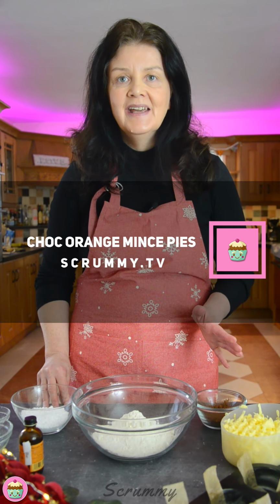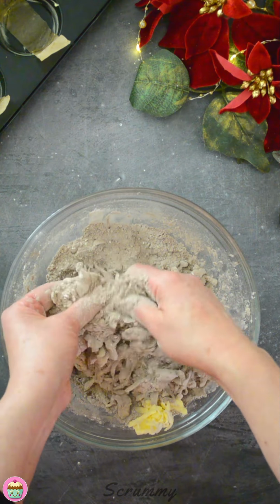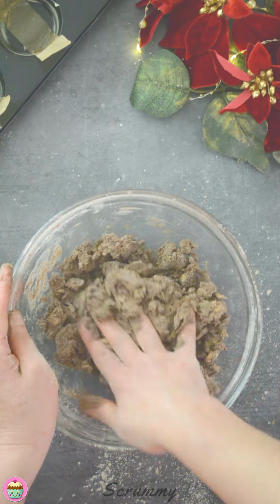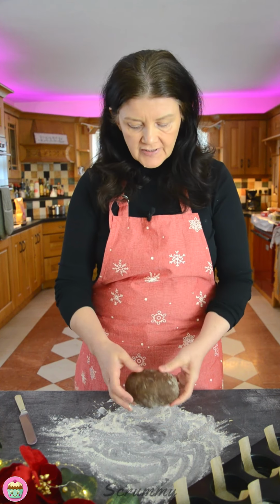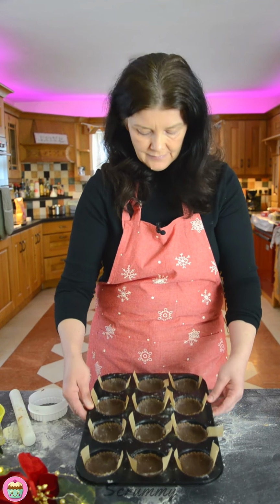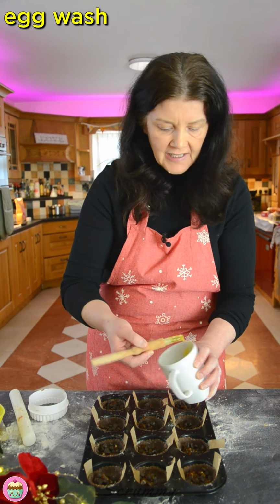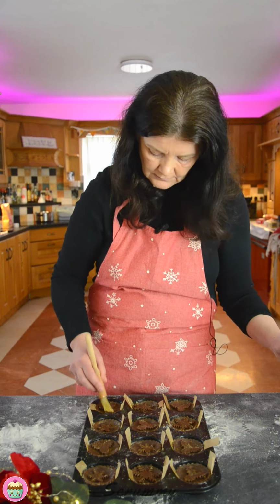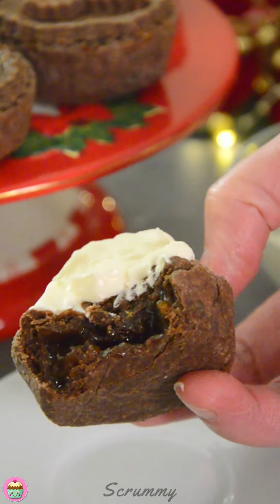Easiest Chocolate Orange Mince Pies Recipe EVER!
Chocolate Orange Mince Pies
Timings.
Prep Time: 15 mins.
Cooking Time: 20 mins
Total Time: 35 mins.

Servings. Makes 12.

Ingredients.
• 1 ¼ cup + 2 tbsp (200g/7 oz) Plain/All Purpose Flour.
• 2 tbsp (25g/1oz) Cocoa Powder
• ¼ cup + 2 tbsp (55g/2 oz) Icing/Powdered Sugar.
• ½ cup + 2 tbsp (140g/5oz) Butter - frozen and grated
• 1-2 tbsp Cold Water.
• 1 tsp Orange Extract or zest of half an orange
• 1 Egg Yolk..
• 12 tbsp of Mincemeat. (see my recipe for homemade).
• Zest of half an orange
• 4 tbsp Dark Chocolate Chips
• 1 Egg for Egg Wash.

Oven Temperatures.
Preheat the oven:
• Fan Oven: 170°C/340°F.
• Oven: 190°C/380°F.
• Gas Mark 5.

Method.
1. Place the plain flour,cocoa powder and icing sugar in a bowl and mix together.
2. Add in the grated butter and rub in until you have breadcrumb consistency.
3. Add the beaten egg yolk, water and orange extract/orange zest and mix with a fork until it comes together. I find using my hands easier to bring it into a ball. Add a little extra water if needed.
4. Knead the pastry a little on a floured work surface and wrap the pastry in cling wrap
5. Place in the refrigerator for at least 30 minutes to allow the gluten to relax before rolling. Preheat the oven to the above temperatures.
6. Roll the pastry on a floured surface to a good thickness of 3-4 mm.
7. Use a 3 ½ -inch round cutter cut out 12 circles.
8. Place into a greased bun/cupcake tin.
9. Mix the mincemeat and orange zest/orange extract together.
10. Fill each pastry case with a tablespoon of mincemeat, around 3/4 of the way full.
11. Add a few chocolate chips to each of the mince pies.
12. Brush the edge of the pastry with egg wash and lay on another round pastry/pastry decoration on top, I use a 2 ½ inch cutter for the lids.
13. Seal the 2 pieces of pastry together with a fork or your fingers. This helps prevent the filling from leaking during baking.
14. Lightly brush the top of the mince pie with egg wash.
15. If you have any pastry leftover, make some pastry decorations for the top.
16. Bake for 25 minutes or until golden brown.
17. Allow to cool for 15 minutes before removing from the cupcake tin.
18. Dust with icing sugar and serve warm with whipped cream/brandy butter.
19. Mmm, Scrummy!!!